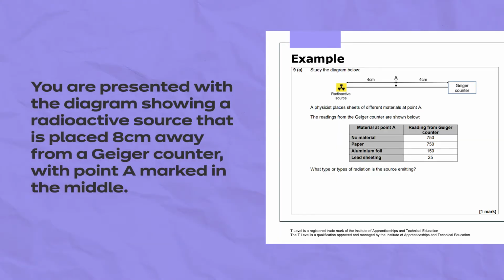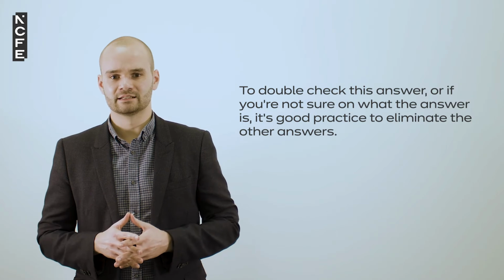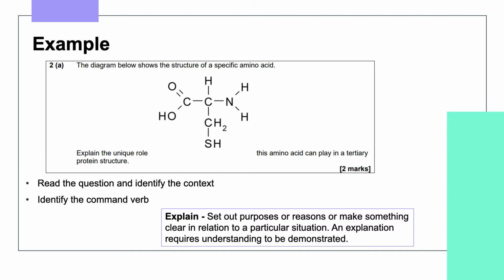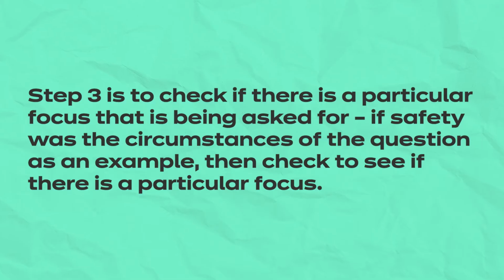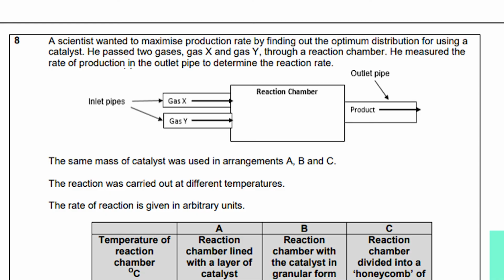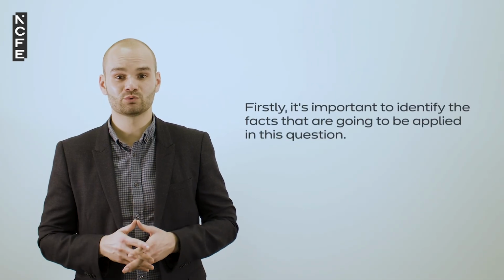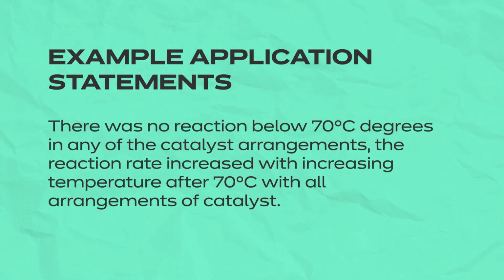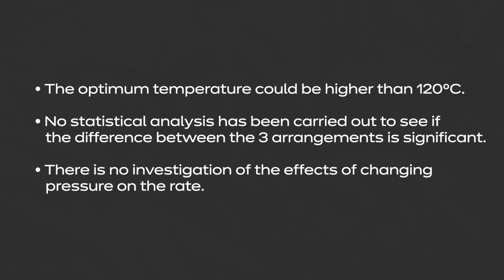Maximising Exam Success - Science